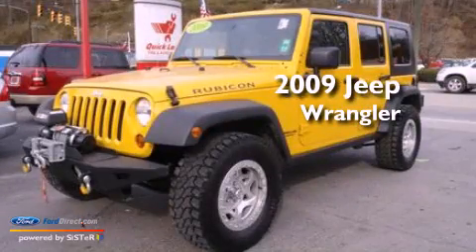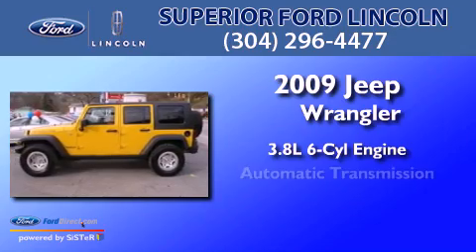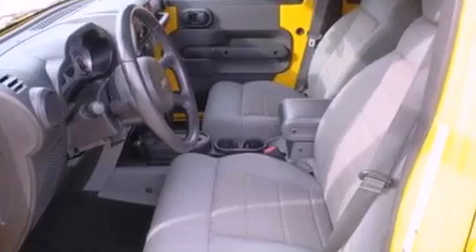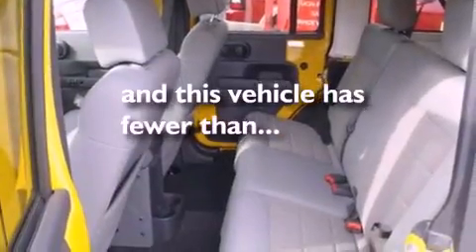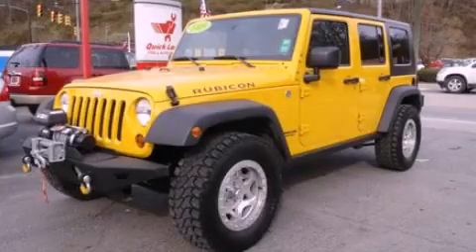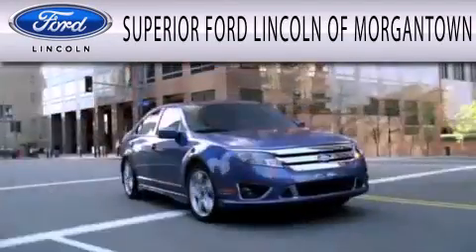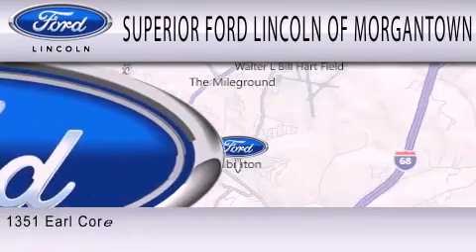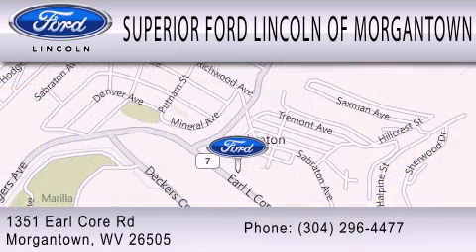2009 JEEP WRANGLER UNLIMITED WV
Year : 2009
 Make : JEEP
 Model : WRANGLER UNLIMITED
 Engine : 3.8L V6 12V MPFI OHV
 Trans . : AUTOMATIC
 Exterior : YELLOW
 Miles : 40,225
 Interior : DARK SLATE GRAY / MED SLATE GRAY
 Stock : F11702A